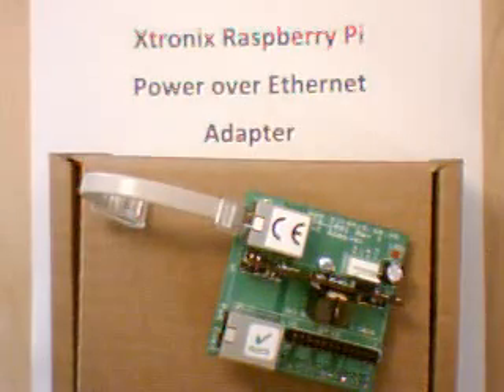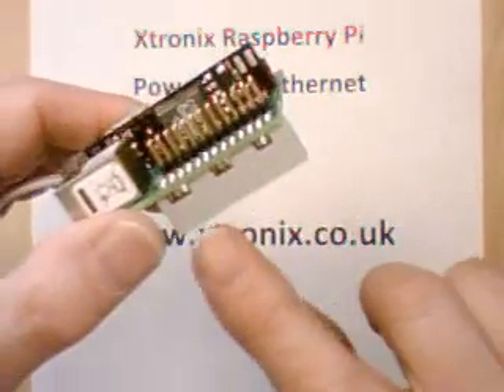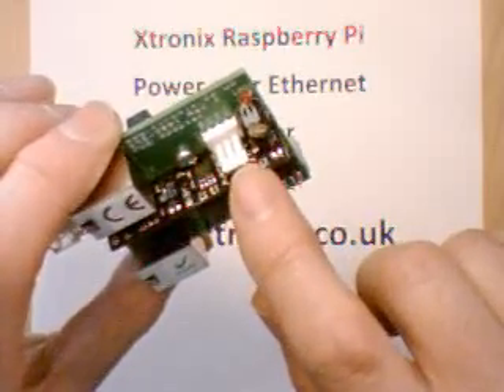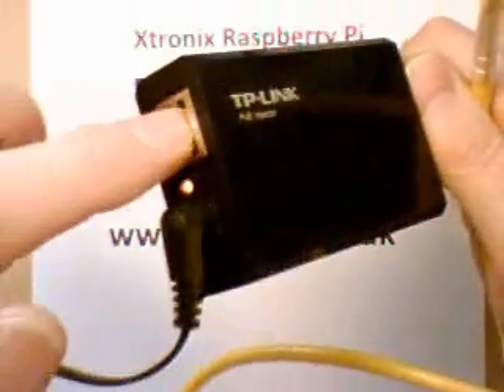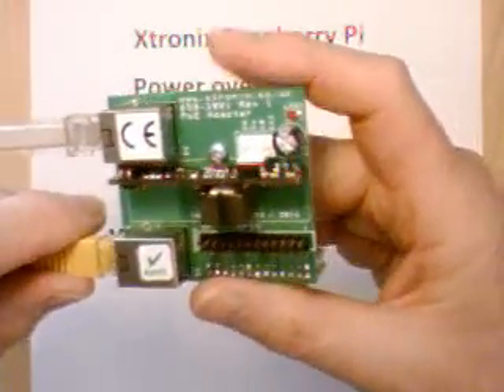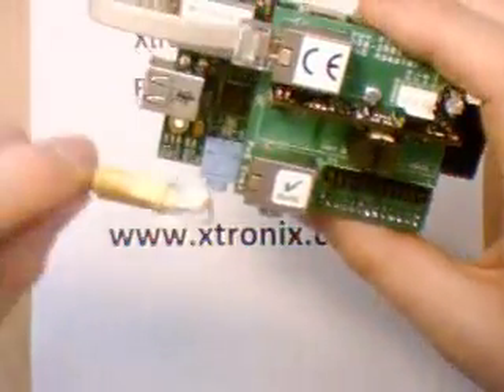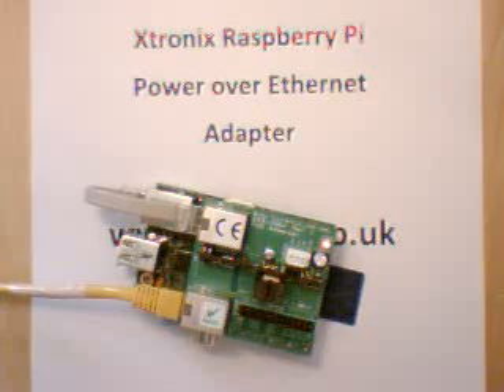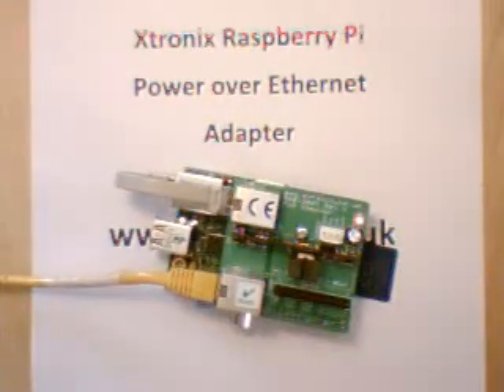How to Power a Raspberry Pi over the Ethernet Cable with the Xtronix Adapter PCB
This video demonstrates how a Raspberry Pi PCB may be remotely powered from a Power Over Ethernet (PoE) injector using the Power Over Ethernet adapter card from Xtronix Ltd. The card plugs directly onto the Raspberry Pi PCB.